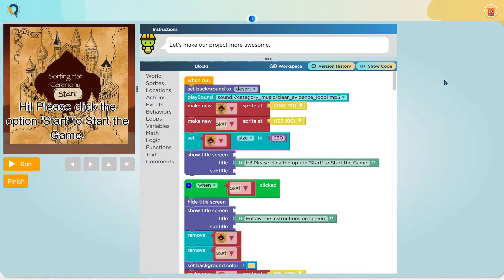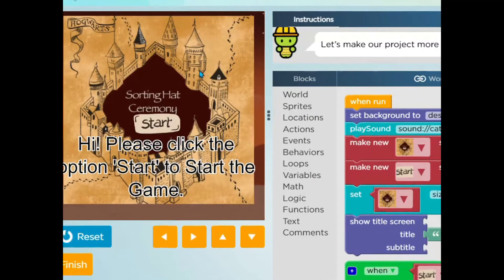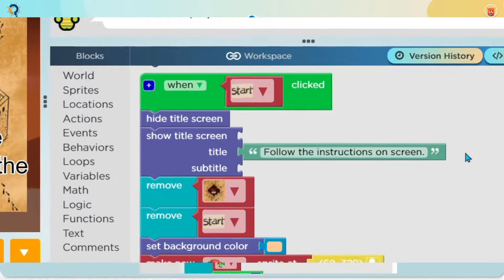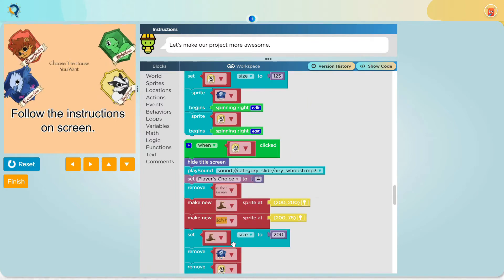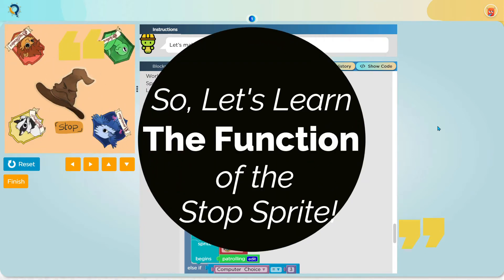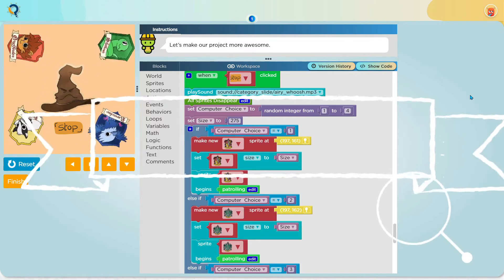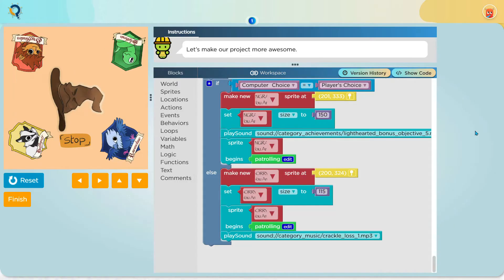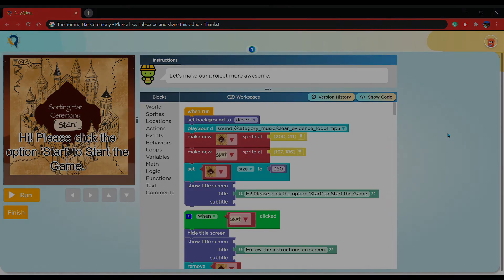The Sorting Hat Ceremony - A Game made and presented by Ashwin Raj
Hey Everyone!
This is Ashwin Raj.
I hope you enjoyed that video.
Share it to other people if you want to.

This is also for a Coding Class I go to, it is called StayQrious. I would recommend you to join that :)

If you want to read, please do. These are tags. :D

If you read the entire description, put SortingHatCeremony FTW in the comments :D